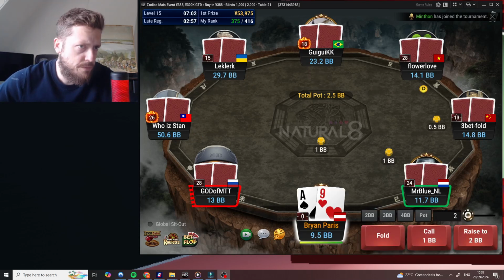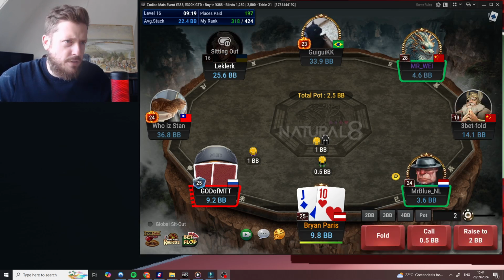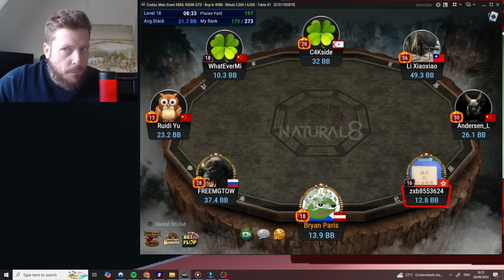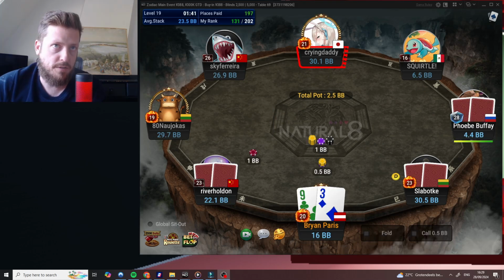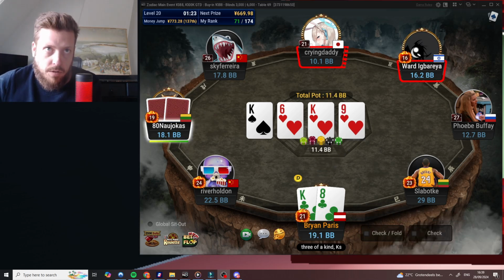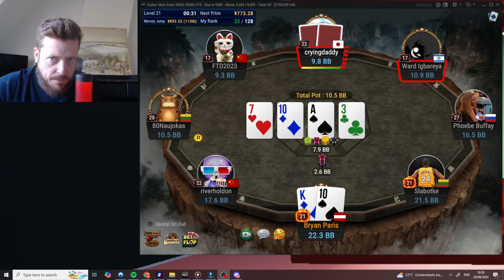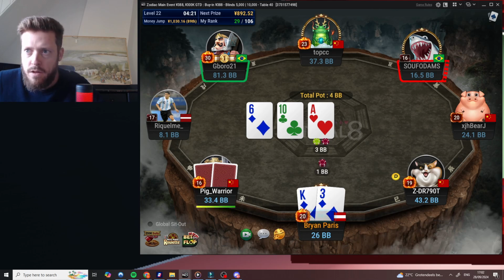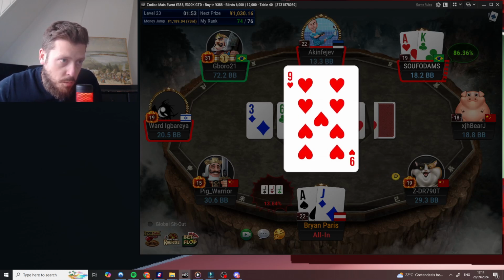300000 GUARANTEED ZODIAC MAIN - third attempt, analyzing every hand!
⬇️⬇️⬇️Check out other IMPORTANT info below⬇️⬇️⬇️

BUY MIDSTAKES MASTERY!
How have I survived in poker for nearly two decades? I bundled poker trends on the way to becoming a professional and it was all put into this course. I made this course with former #1 on PocketFives Mike Wasserman - over 20 hours of content going deep on all the ways to raise your game to the level of beating mid stakes.